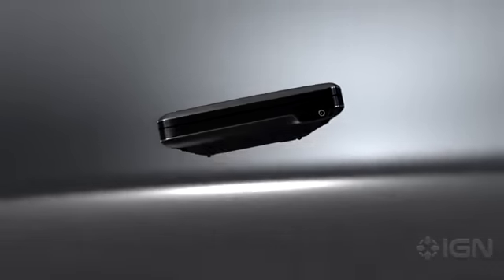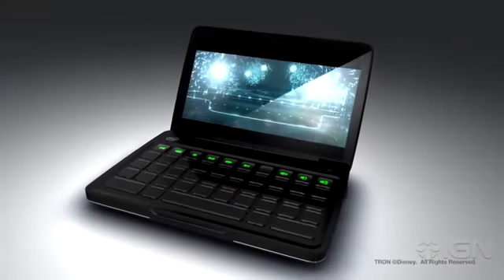Razer Switchblade Trailer